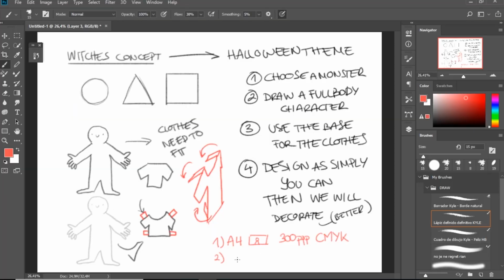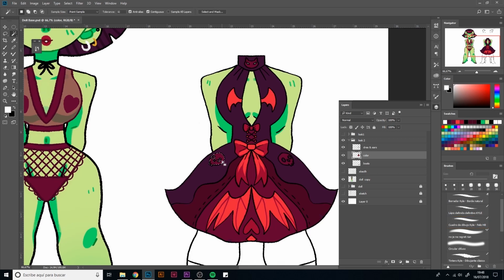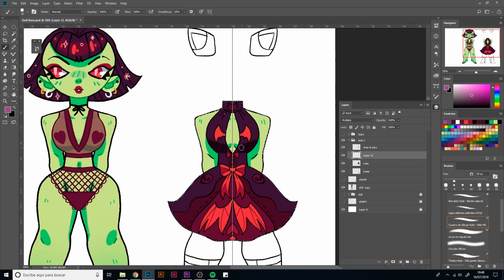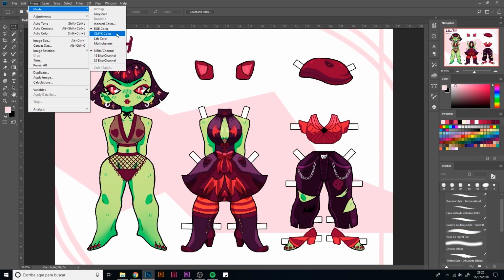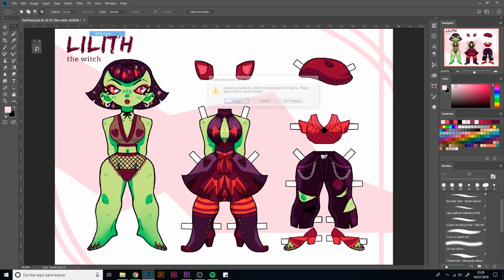Illustration: Create a Paper Doll (beginner) | Freepik course trailer_ENG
In this course we'll learn how to design our own paper doll. We'll look for references of traditional designs and we'll create our own character which in this case will be inspired in Halloween. We'll also see how to design accessories and clothing that fits our doll. And finally we'll get our final art ready for printing.

What project are we going to develop?

First of all we'll choose a concept and a style which we'd like to apply to our design. We'll design the shape our character has in order to then draw the rest of the accessories and elements adapted to that shape. In my case the theme I chose is Halloween, so we'll also look for references in order to create a character based in that theme.

    Developing creativity according to the resources offered
    Creating a character development adapted to the required drawing style
    Designing cutout characters
    Preparing and adapting the final art for printing

Who's this course for? Requirements

This course is intended for people who want to improve their creativity using imagination. You'll need the following:

    Graphics Tablet
    Sketchbook
    Photoshop or other digital drawing program